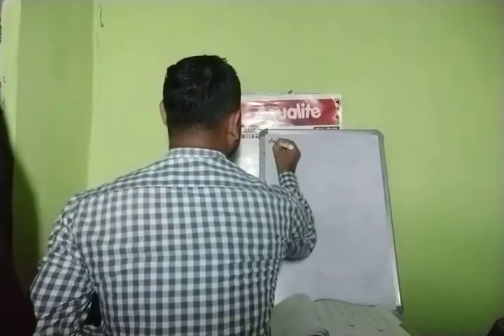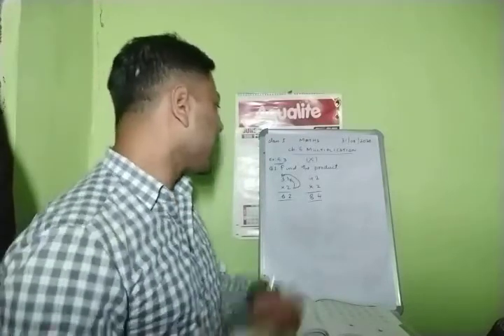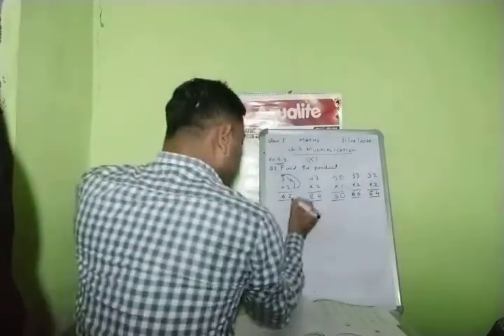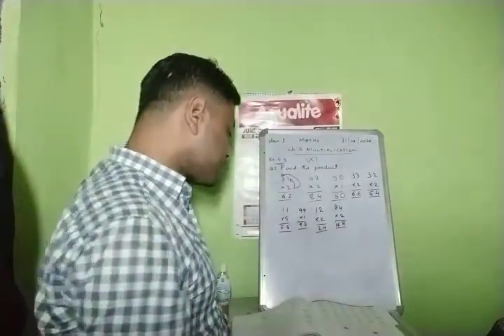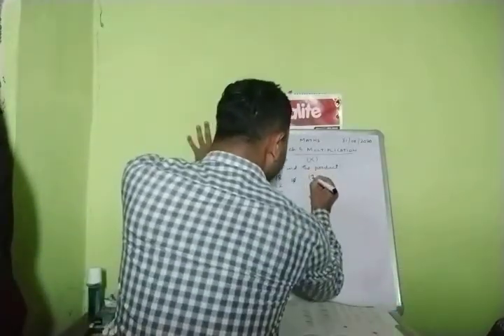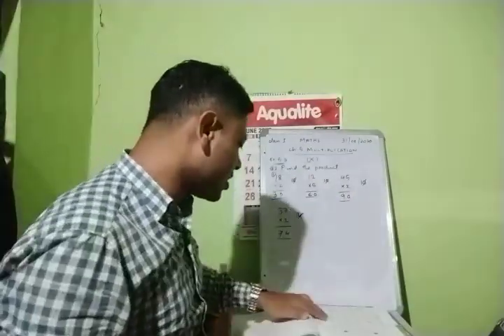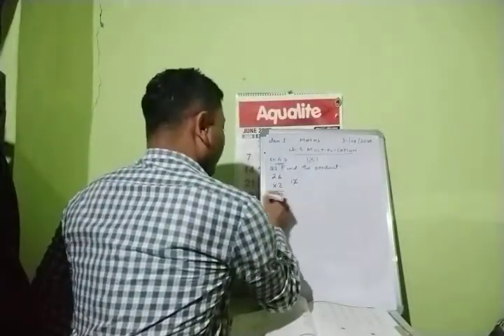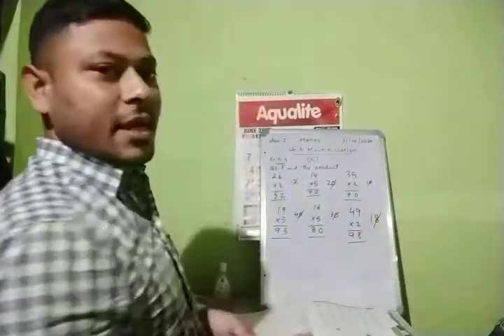Class l Mathematics ch5 Multiplication Part8